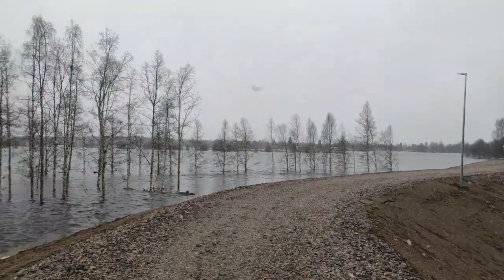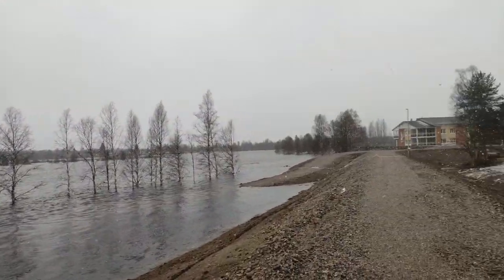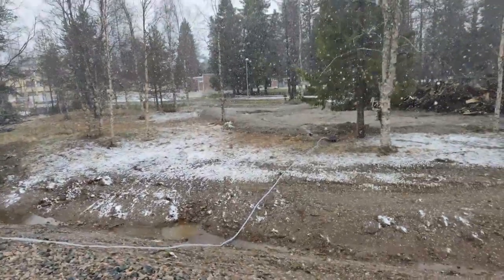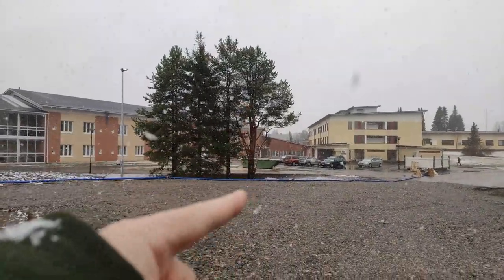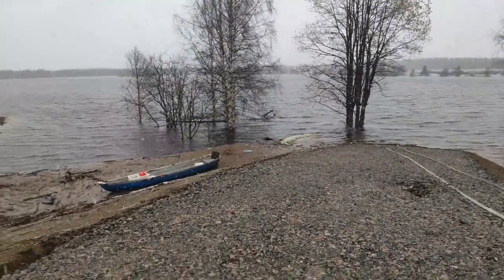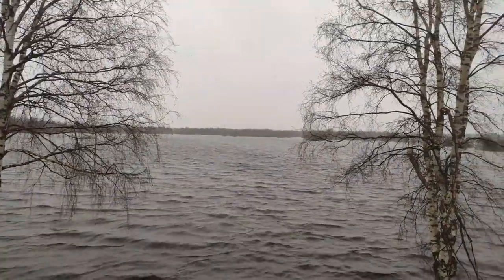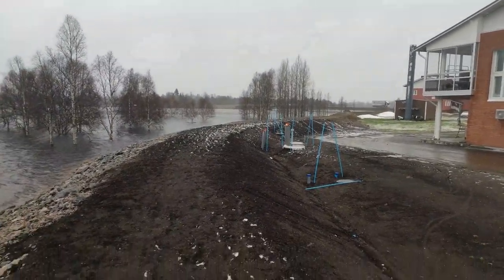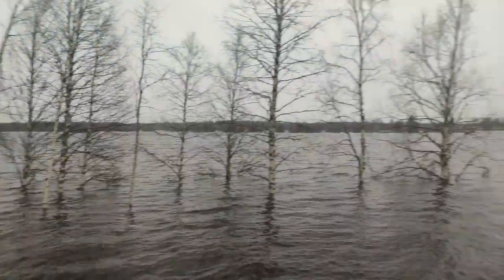Flood Watch - Spring 2021 - Friday 21st May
Walking along the top of the flood defences in the area around Rantatie 4 and Kittilä health centre.